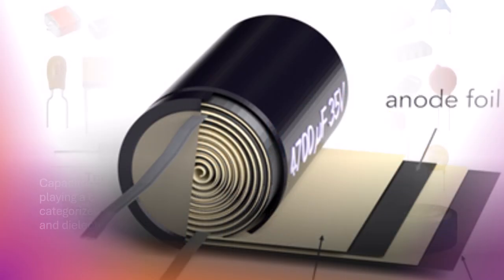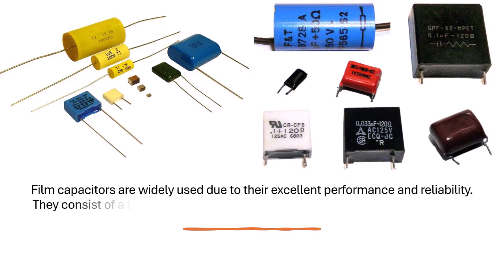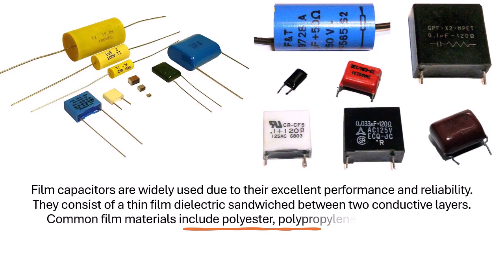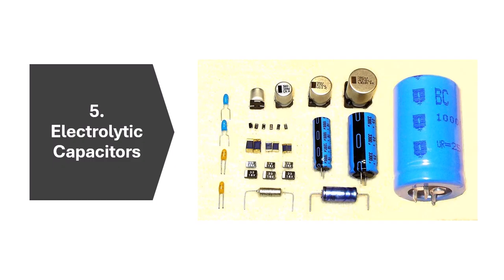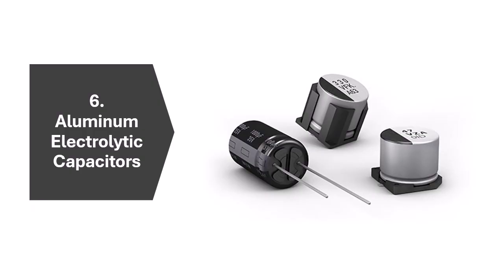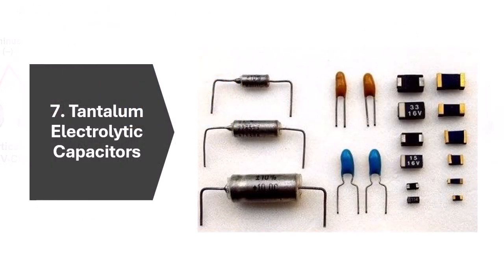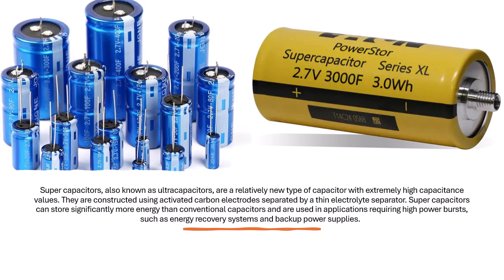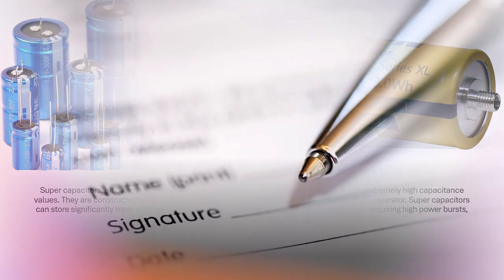Different Types of Capacitors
Different Types of Capacitors Capacitor Types
Capacitors are essential components in electronic circuits, playing a crucial role in storing electrical energy. They are categorized into various types based on their construction and dielectric properties.
1. Dielectric Capacitors
Dielectric capacitors are a broad category encompassing capacitors with various dielectric materials. These materials determine the capacitor's properties like capacitance, voltage rating, and temperature stability.
2. Film Capacitors
Film capacitors are widely used due to their excellent performance and reliability. They consist of a thin film dielectric sandwiched between two conductive layers. Common film materials include polyester, polypropylene, and polystyrene.
3. Polycarbonate Capacitors
Polycarbonate capacitors utilize polycarbonate as their dielectric material. They offer a good balance of capacitance, voltage rating, and temperature stability, making them suitable for various applications.
4. Silver Mica Capacitors
Silver mica capacitors are known for their high stability and precision. They employ mica as the dielectric and have a thin layer of silver deposited on it. These capacitors are often used in high-frequency circuits and precision applications.
5. Electrolytic Capacitors
Electrolytic capacitors are characterized by their high capacitance values. They typically consist of a metal foil anode covered with an oxide layer that acts as the dielectric. These capacitors are polarized, meaning they must be connected in the correct polarity to avoid damage.
6. Aluminum Electrolytic Capacitors
Aluminum electrolytic capacitors are the most common type of electrolytic capacitor. They use an aluminum foil anode with an aluminum oxide layer as the dielectric. The space between the foils is filled with an electrolyte solution, which is absorbed into a separator material.
7. Tantalum Electrolytic Capacitors
Tantalum electrolytic capacitors offer higher capacitance values and better stability than aluminum electrolytic capacitors. They use tantalum as the anode material and tantalum pentoxide as the dielectric.
8. Super Capacitors
Super capacitors, also known as ultracapacitors, are a relatively new type of capacitor with extremely high capacitance values. They are constructed using activated carbon electrodes separated by a thin electrolyte separator. Super capacitors can store significantly more energy than conventional capacitors and are used in applications requiring high power bursts, such as energy recovery systems and backup power supplies.
Conclusion
The choice of capacitor type depends on the specific requirements of the application, including capacitance value, voltage rating, frequency range, temperature stability, and cost. Understanding the characteristics of different capacitor types is crucial for selecting the appropriate component for any given electronic circuit.